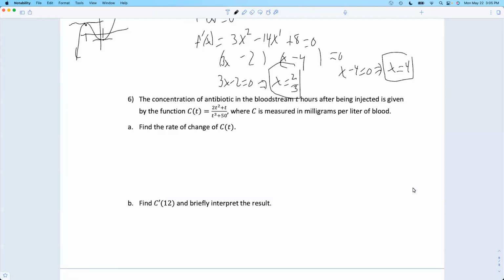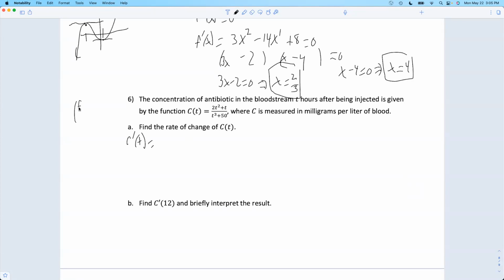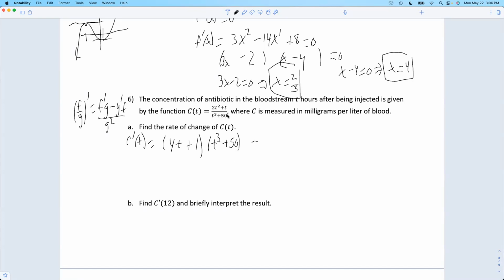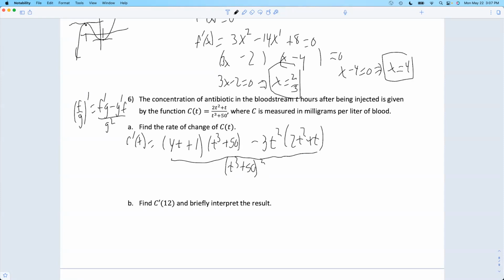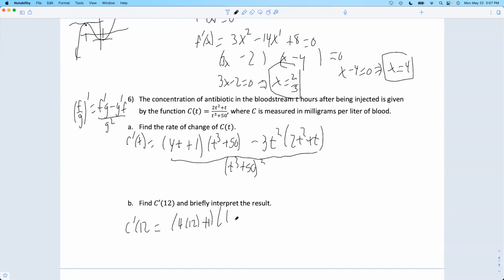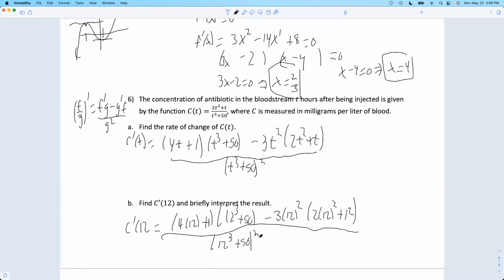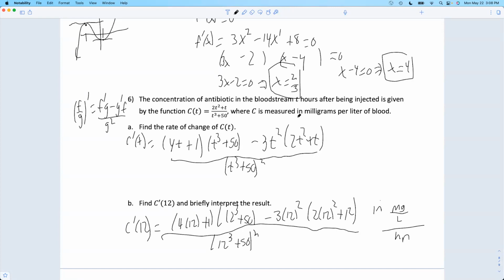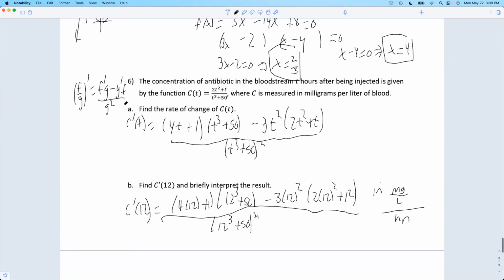Quotient Rule Concentration Application Example